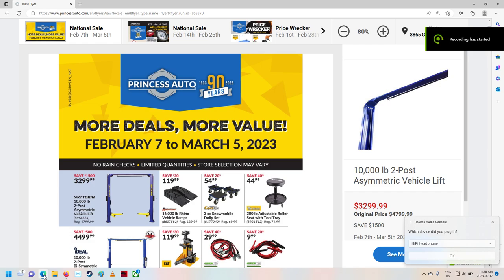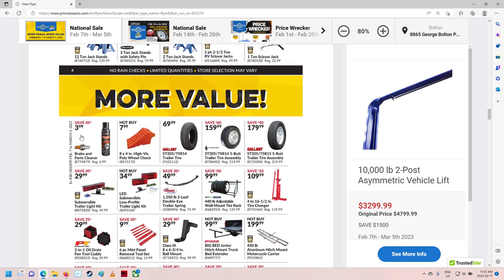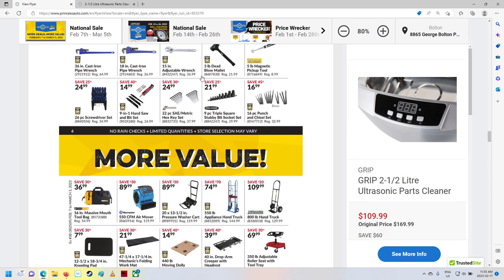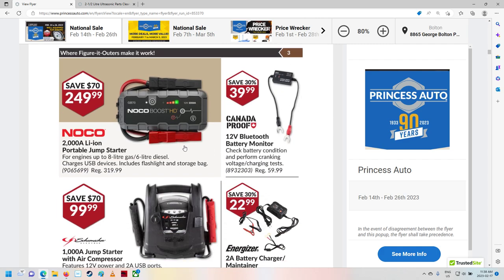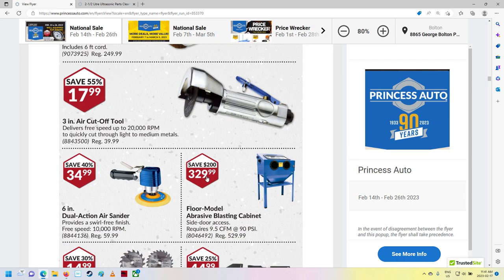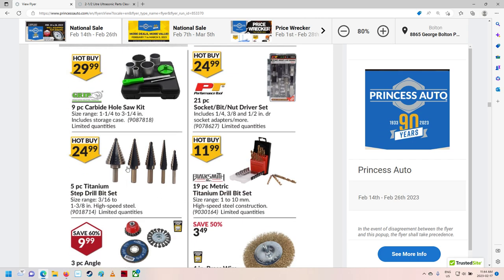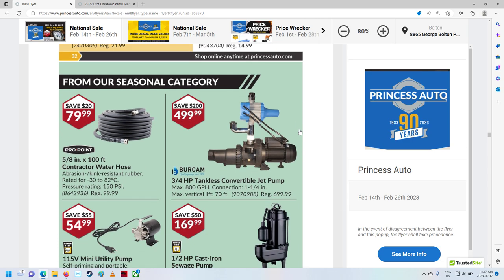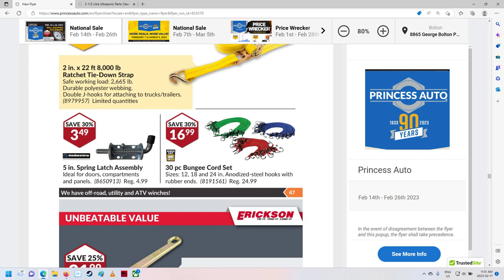Princess Auto national sale flyer....February 14-26th 2023